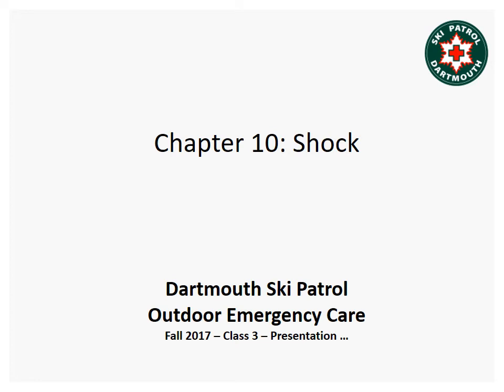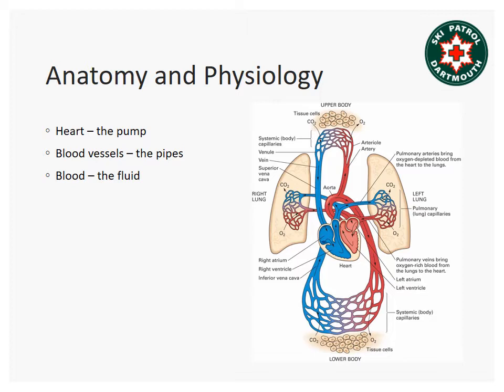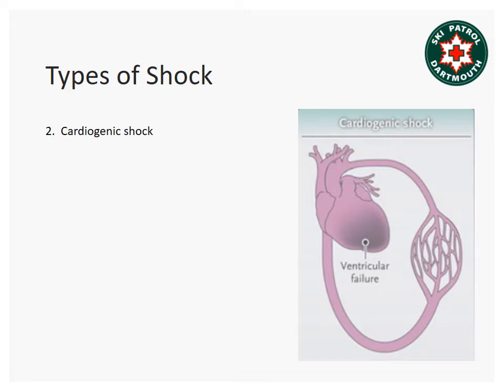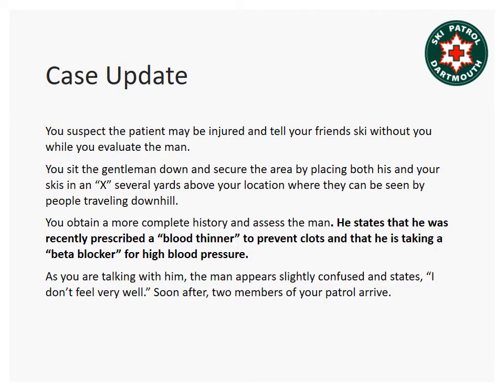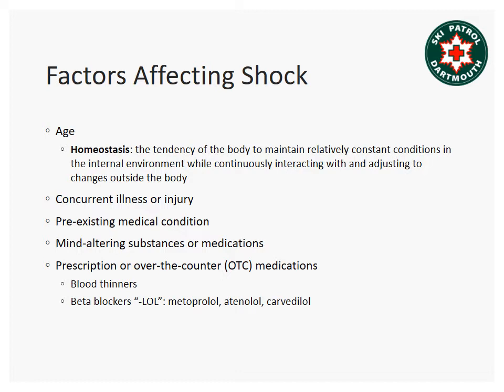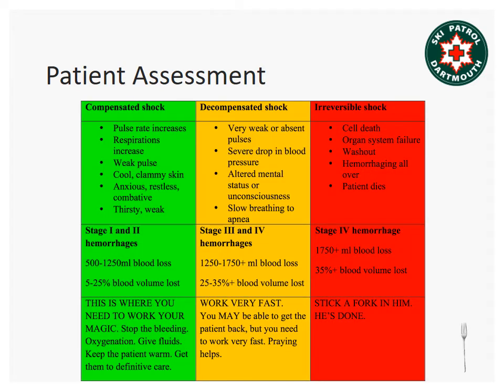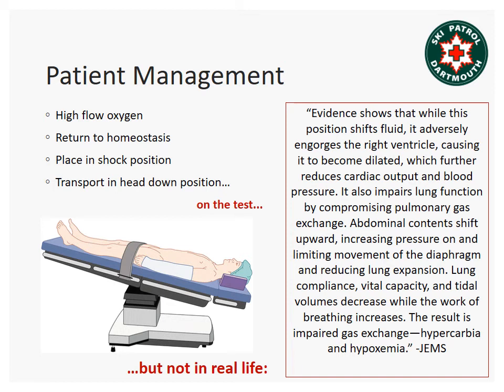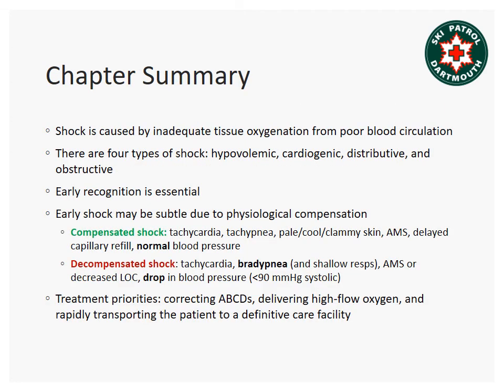OEC: Shock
Dartmouth Ski Patrol lecture on shock